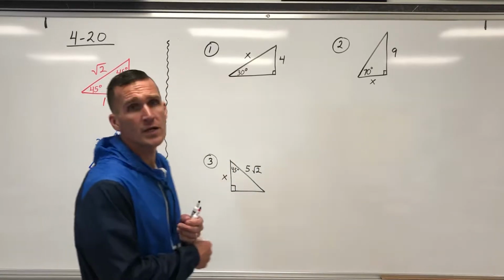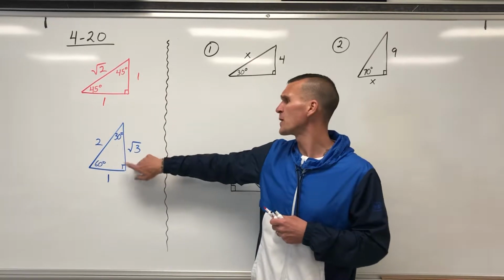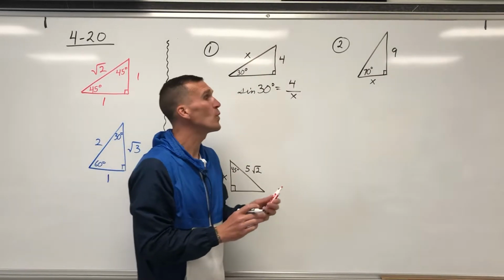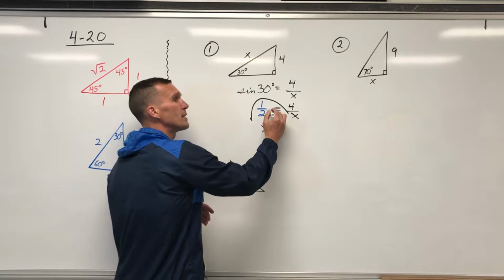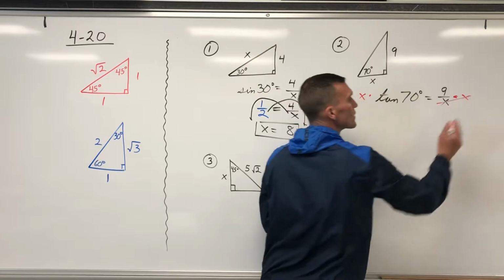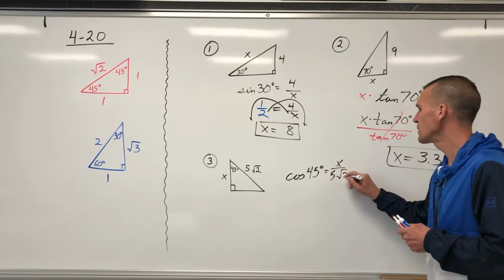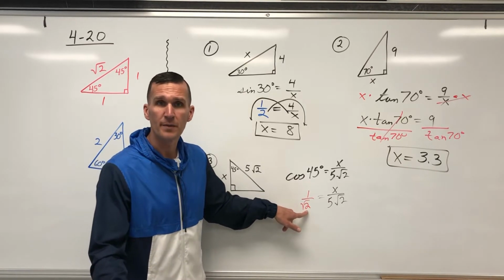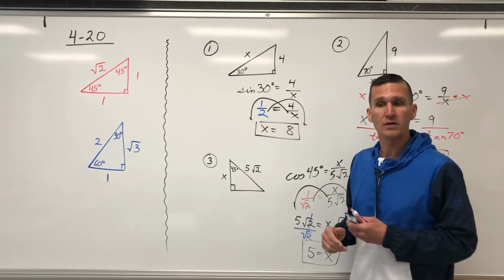4/20 Advanced Alg II